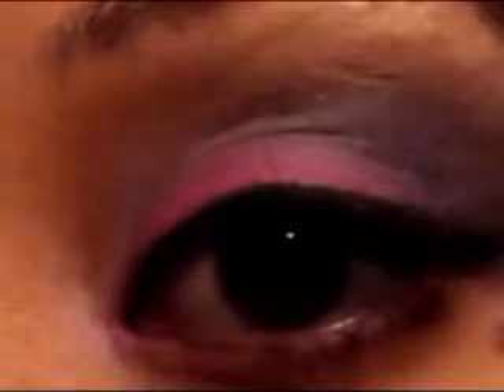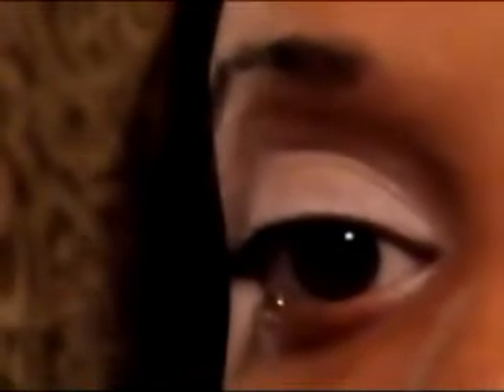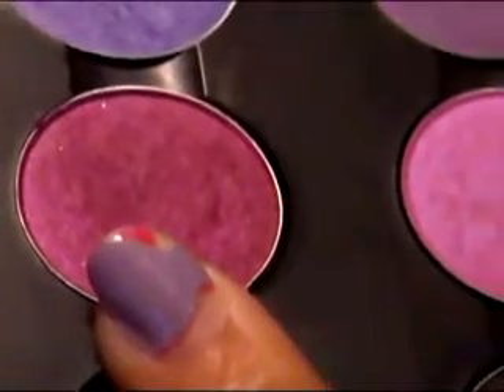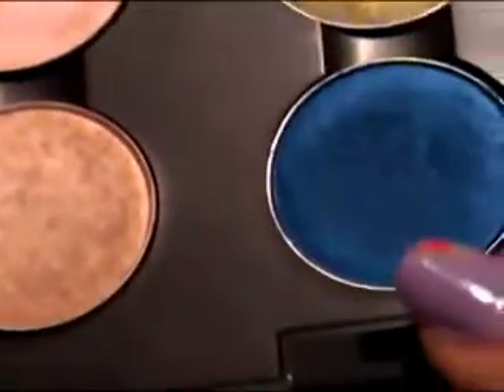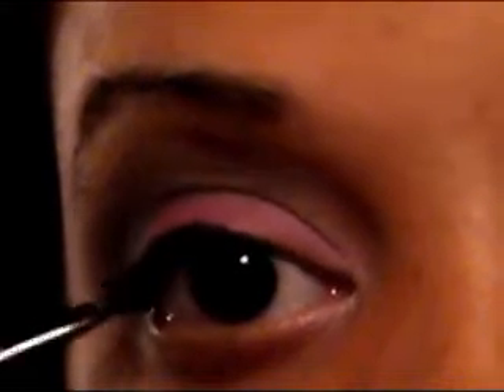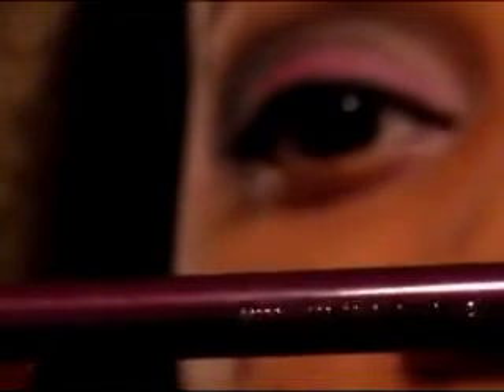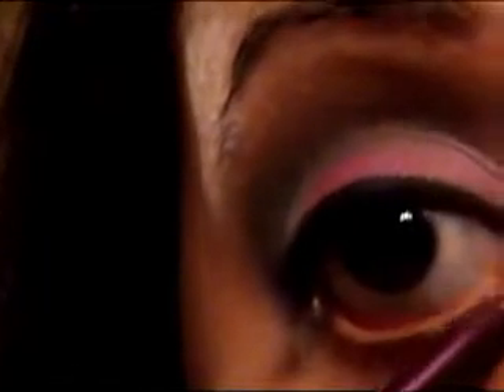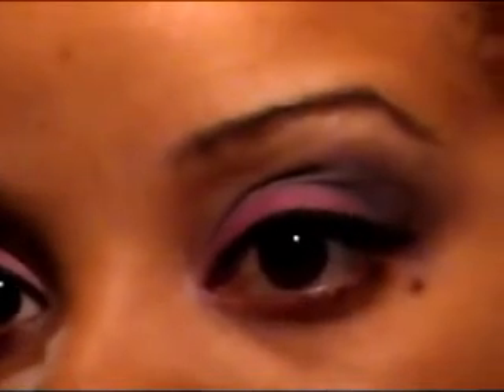Pinkish/purple with a Blue twist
Here is a tutorial with blue and pink

nyx- jumbo in milk
mac e/s soba
mac e/s cool heat
mac e/s deep truth
hip loreal cream liner in black